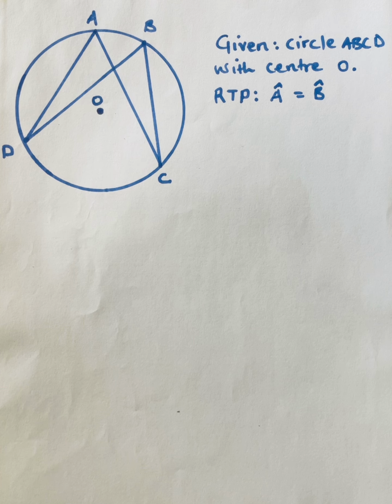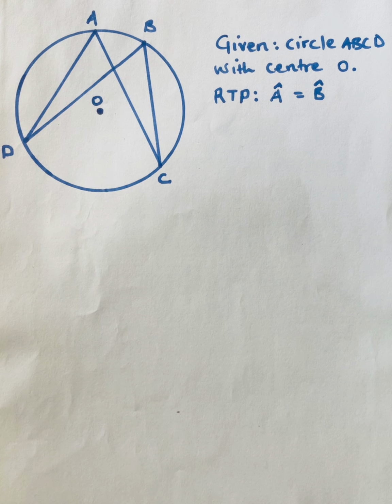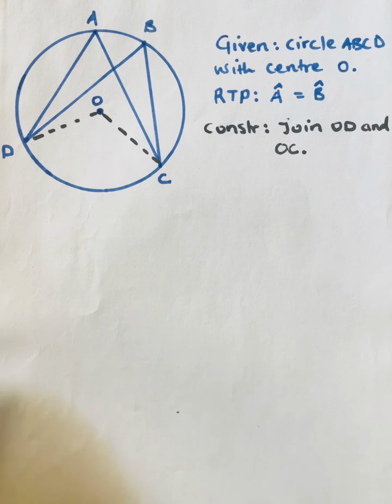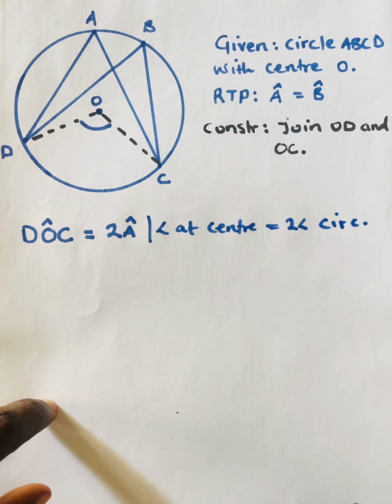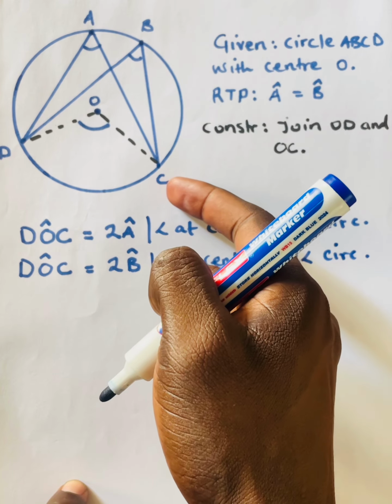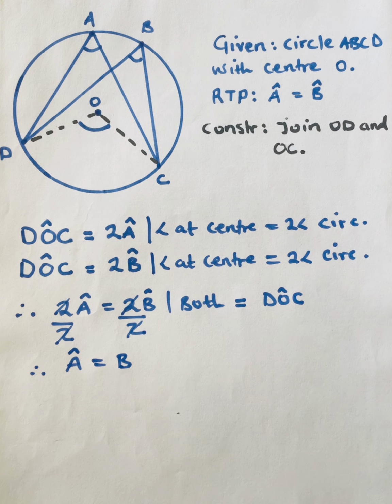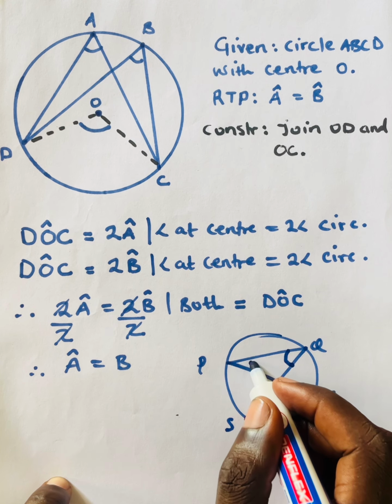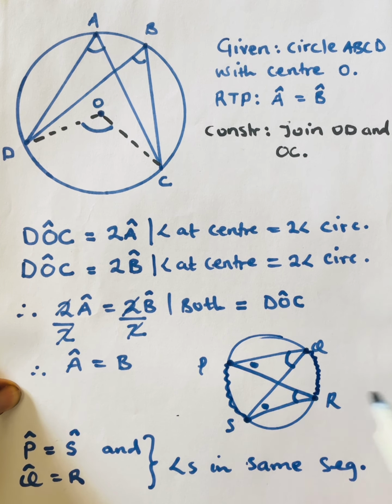Grade 11: Euclidean Geometry Theorem 4 (angles in the same segment)